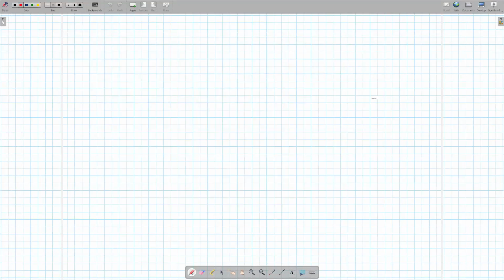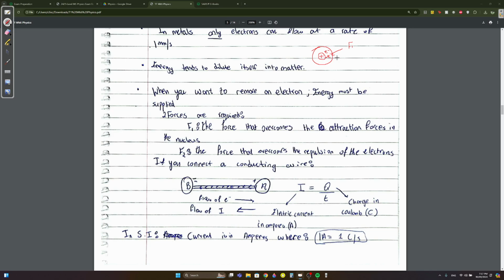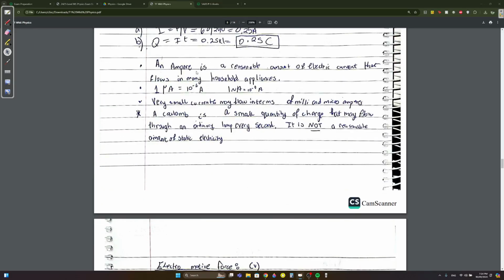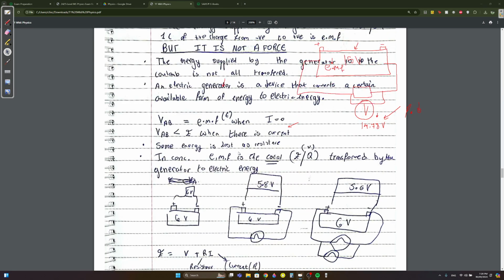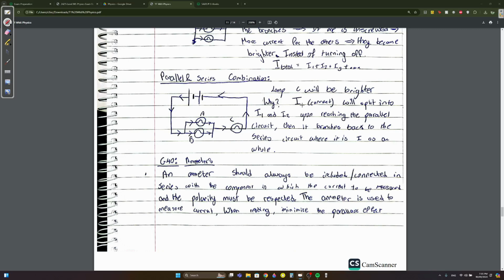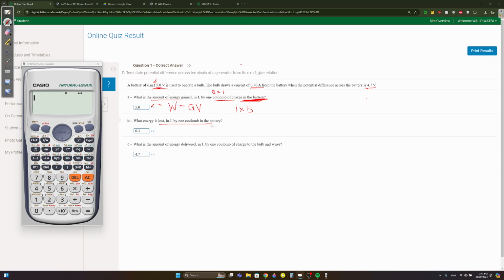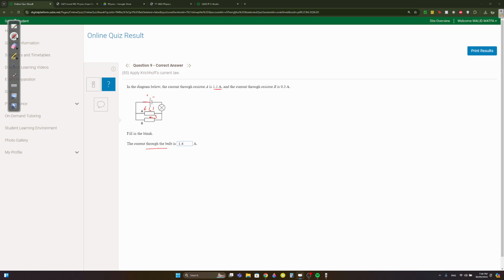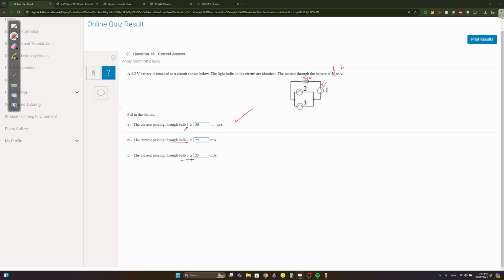T1 Wk 6 Physics CA 2.11 - 2.17 [Level M]